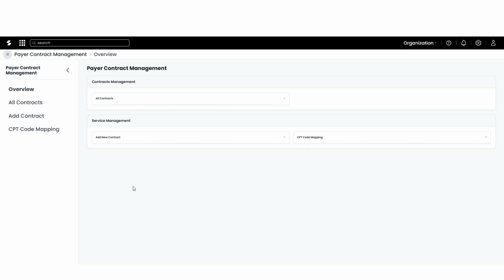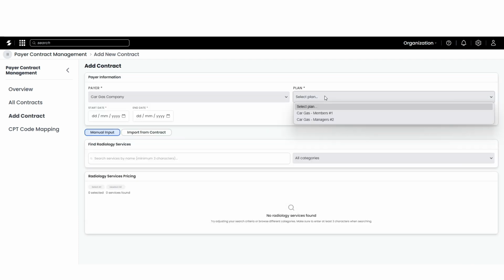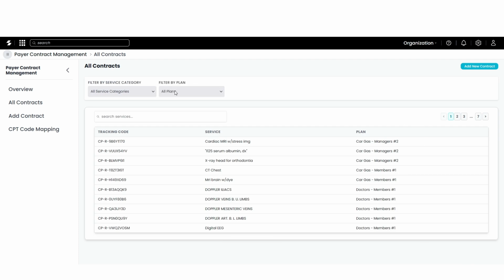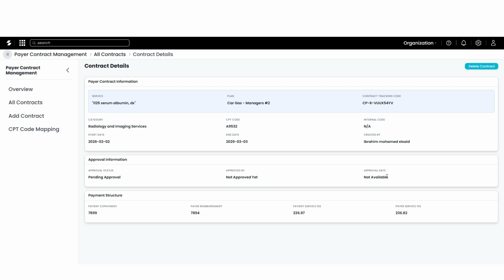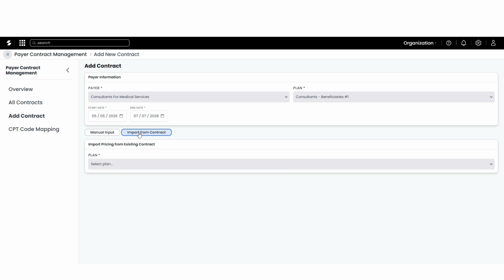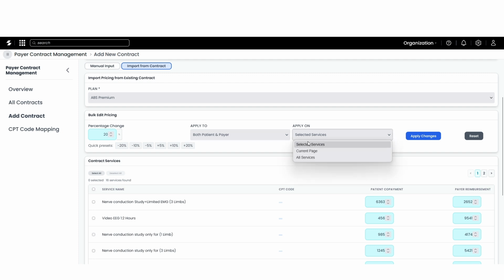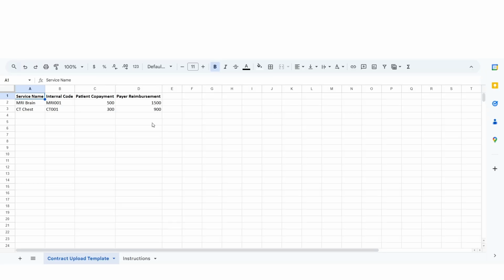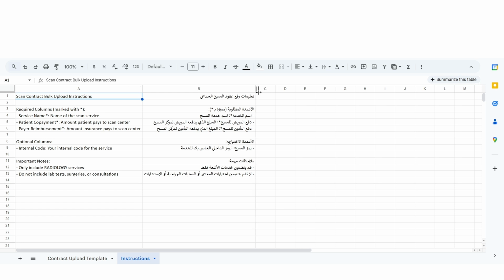Contract Payer Management Module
The video provides a technical overview of the Contract Payer Management Module, detailing the configuration and operational workflows for managing contractual agreements and reimbursement logic across diverse healthcare provider types, including hospitals, laboratories, radiology centers, and pharmacies. This standardized module facilitates the accurate definition and maintenance of payer-specific contract terms and their associated financial rules within the system's architecture.